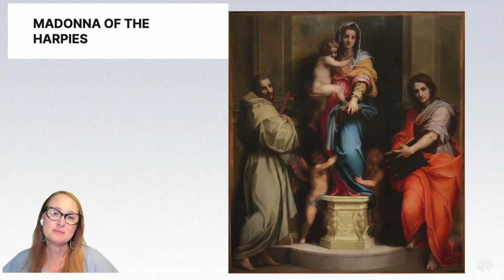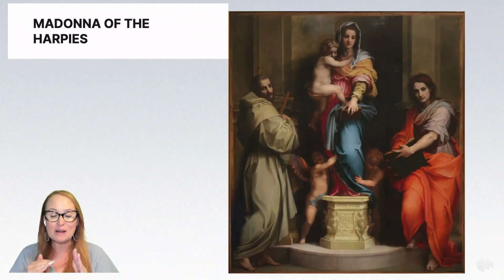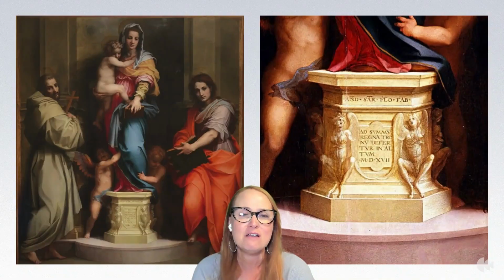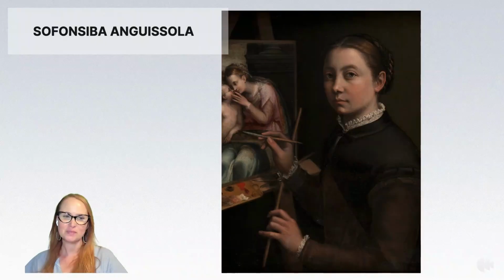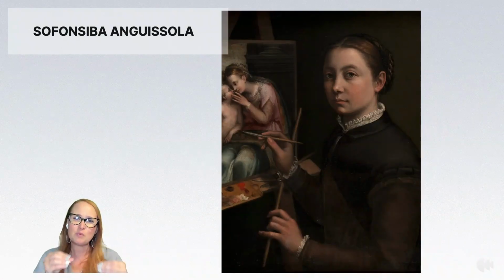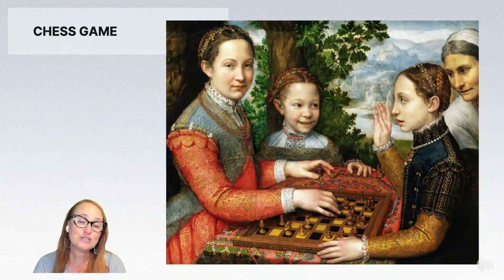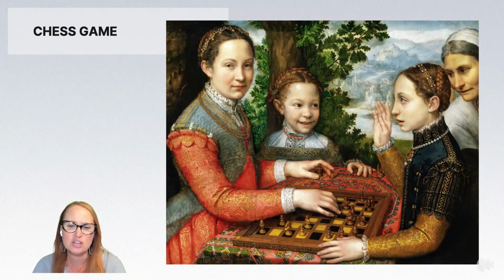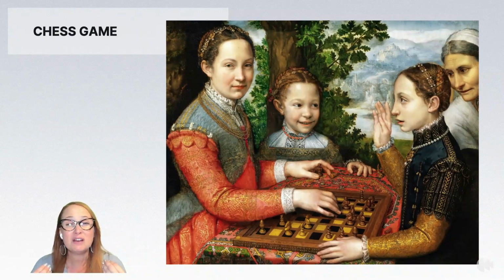Behind the Canvas: Best Kept Secrets (Andrea del Sarto & Sofonisba Anguissola)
Uncover two of the Renaissance’s best-kept secrets: Andrea del Sarto—known in his day as the Faultless Painter—and Sofonisba Anguissola, one of the first internationally recognized female artists. Both shaped art history in ways we rarely hear about.

This episode of Behind the Canvas explores why these brilliant artists were celebrated then but often overshadowed today. What can del Sarto’s subtle mastery and Anguissola’s groundbreaking portraits teach us about the world they lived in—and the stories we tell about the Renaissance now?